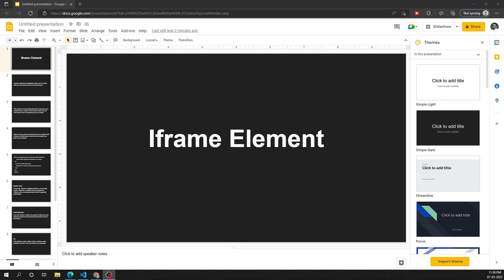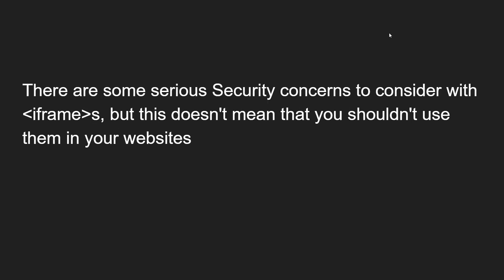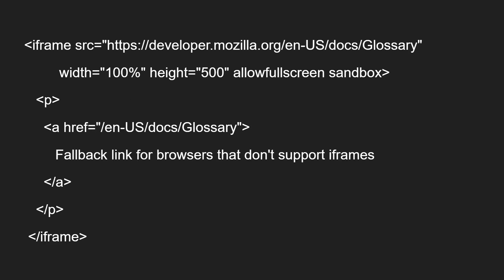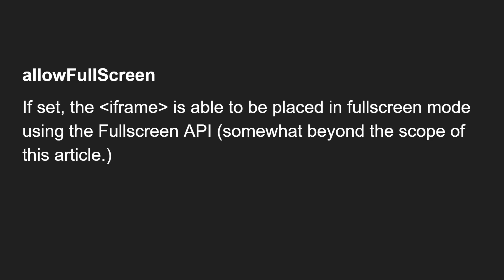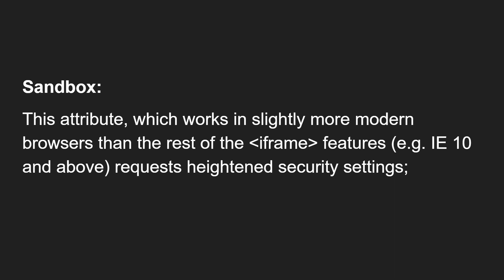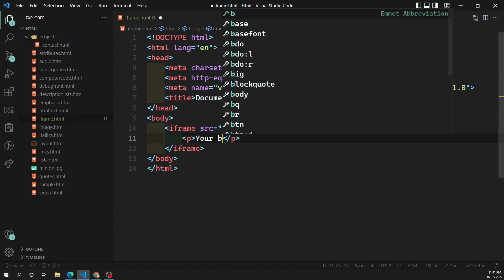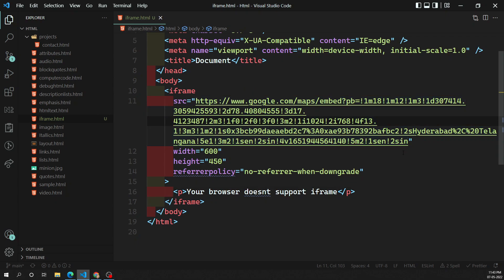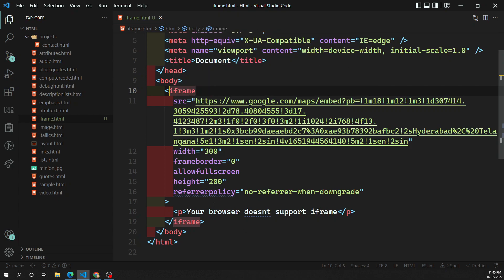28. Embed third party websites using Iframe Element and its attributes - HTML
In this video we will see about the iframe element which is used to embed third party websites content - HTML